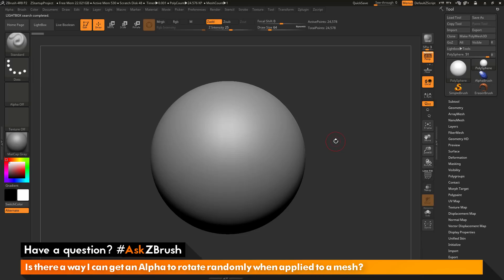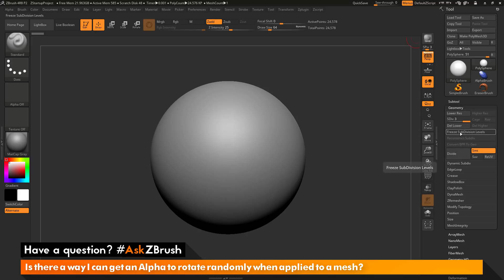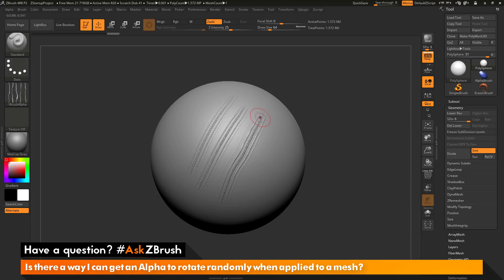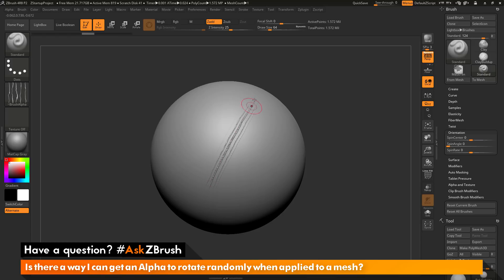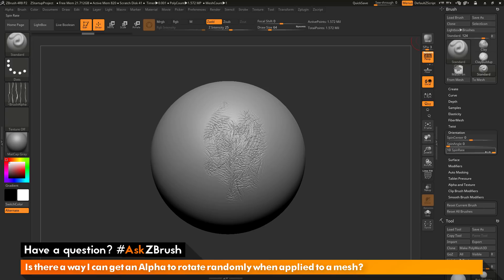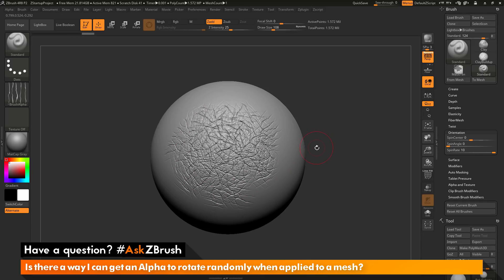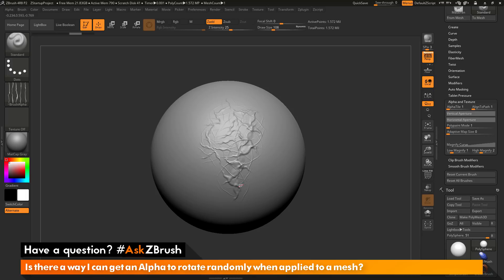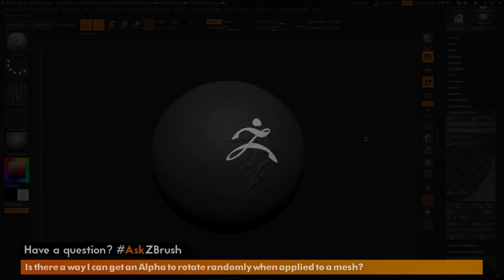AskZBrush: “Is there a way I can get an Alpha to rotate randomly when applied to a mesh?”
Video covers how to rotate an alpha by changing the sliders in the orientation area of the Brush palette.  Video also briefly covers LazyMouse LazyStep and brush pressure magnification.